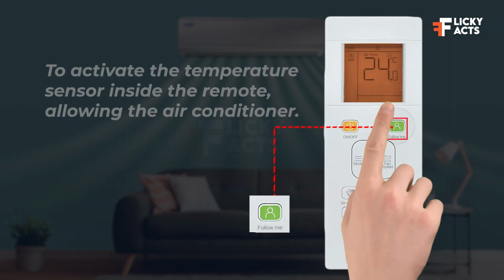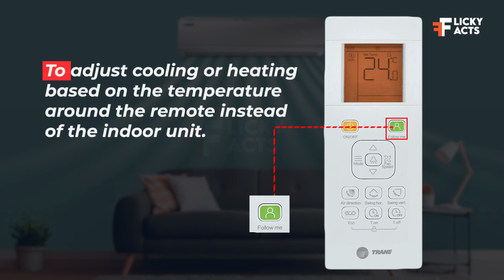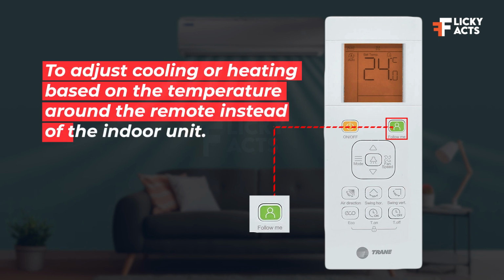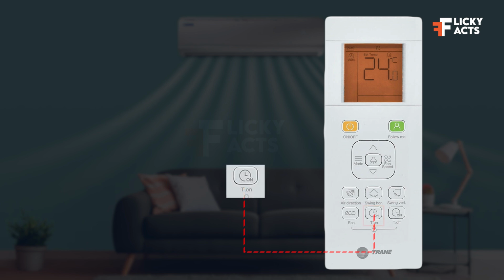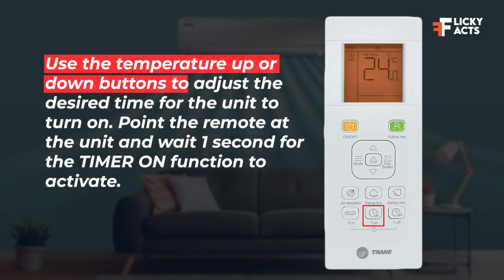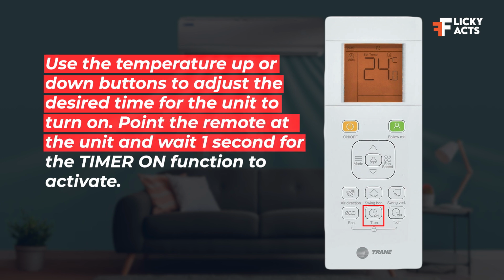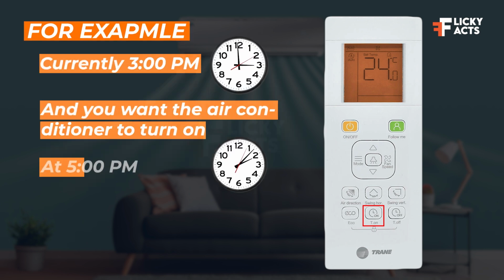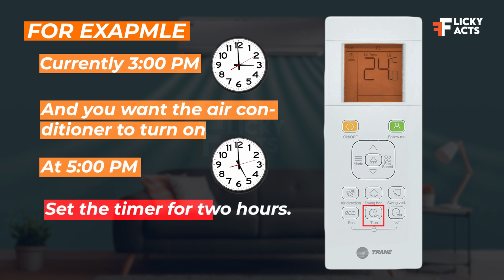How to Use: TRANE AC Remote Buttons & Functions | Heat Pump Remote Guide | Model No. TCONTRM02WA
👉 Check Latest Price of TRANE AC Remote Model No. TCONTRM02WA

Unlock the full potential of your TRANE Air Conditioner Remote Control (Model No. TCONTRM02WA) with this complete guide. In this video, we walk you through each button, feature, and function on the remote—making it easier than ever to manage your cooling and comfort settings at home or office.

Whether you’re adjusting the temperature, fan speed, sleep mode, swing control, or energy-saving functions, this tutorial provides a clear explanation for every feature. Perfect for new TRANE AC users or anyone who wants to maximize their air conditioner’s performance.

✅ What You’ll Learn in This Video:
• Full overview of TRANE AC Remote Buttons & Functions
• Step-by-step guide to temperature control & fan modes
• How to use timer, swing, and sleep settings
• Energy-efficient usage tips for better cooling
• Quick troubleshooting tips for remote operation

This guide ensures you get the best out of your TRANE TCONTRM02WA AC Remote Control, helping you stay cool and comfortable in every season.

How to Use: TRANE AC Remote Buttons & Functions | A/C Remote Control Guide | Model No. TCONTRM02WA

TRANE AC Remote Guide | Model No. TCONTRM02WA
TRANE AC Remote Settings
TRANE AC Remote Control
TRANE AC Remote Control Guide
TRANE AC Remote Functions
TRANE AC Button Functions
TRANE AC Remote Functions Explained
TRANE A/C
TRANE Split AC
TRANE Window AC
TRANE Air Conditioner
TRANE TCONTRM02WA